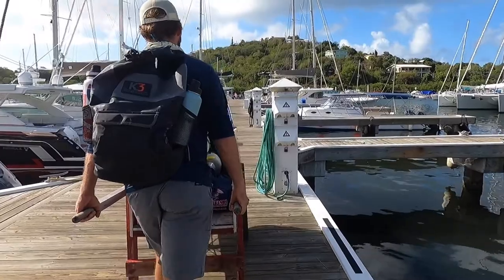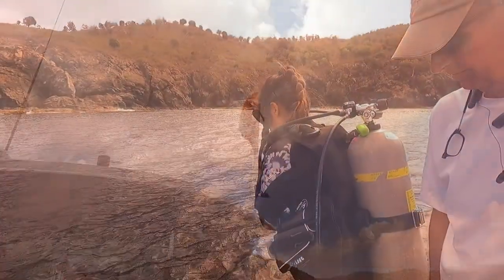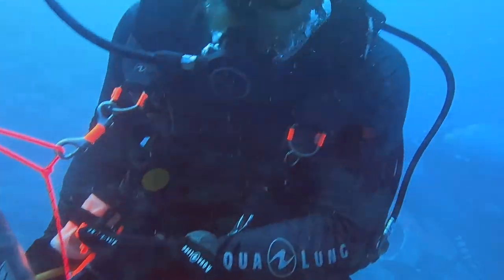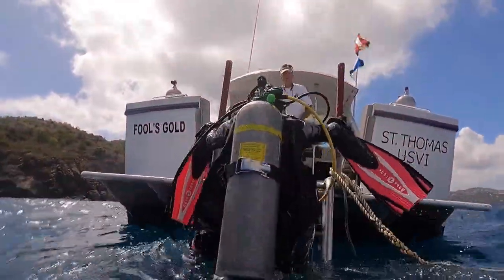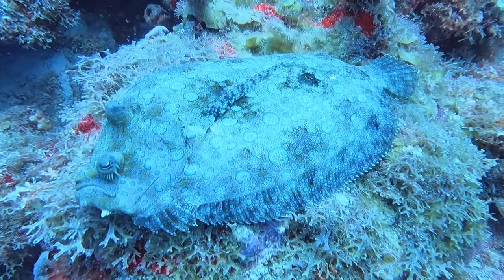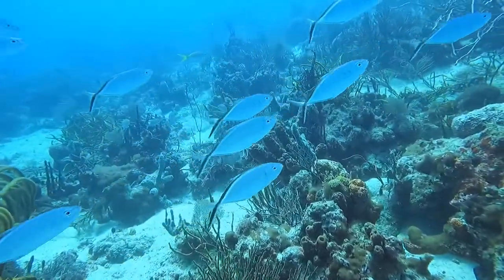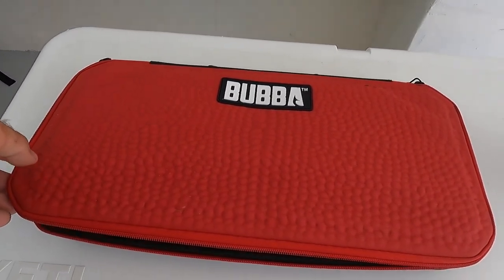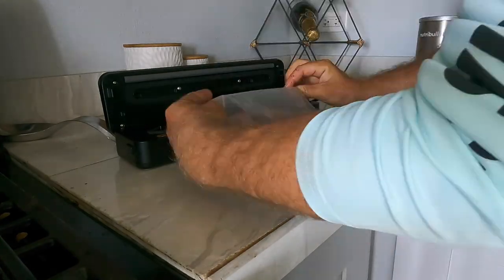HUNTING Lionfish in St. Thomas, US Virgin Islands! (Scuba Diving, Spearfishing + Filleting)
Explore the Ocean With Us!
Hi! We’re Andrew and Laura – two professional scuba divers, sailors, outdoor enthusiasts, and ocean adventurers. Join us as we share wild stories, ocean views, and useful tips with you from under (and above) the sea!

It's not every day we get the chance to cull lionfish on St. Thomas. Working as a boat captain here, it's just rare I get the time or energy to go out on a three-tank dive on my one day off during the week.

But today, we got the chance, and wow was it fun! In total, we got either 11 or 12 lionfish at various spots around Hans Lolick and Thatch Cay on the Northside of St. Thomas. These dive sites are seldom trafficked so they were ripe with invasive species.

Freediving Fins
Pole Spear

Discover your next ocean adventure on Pinterest!

Videos made by Andrew, featuring Laura!